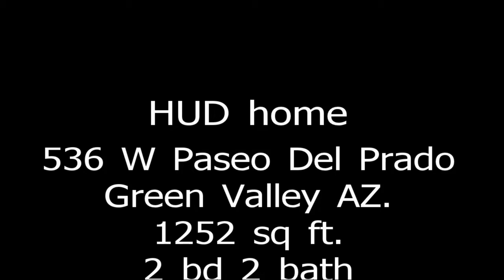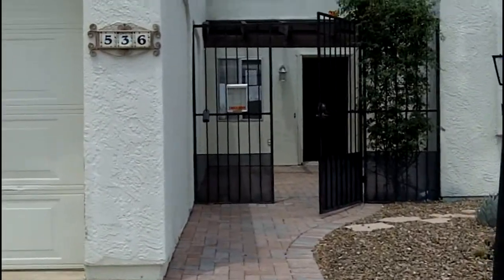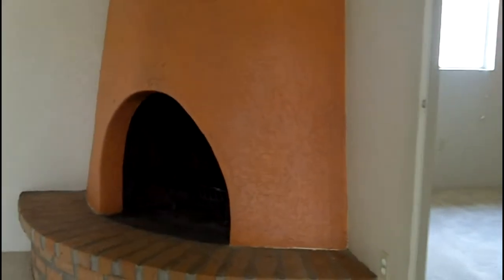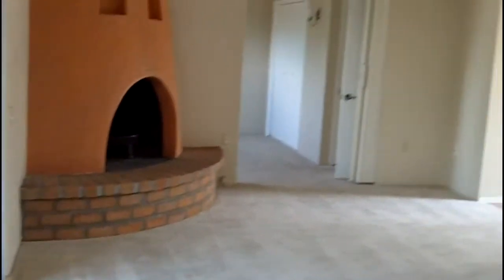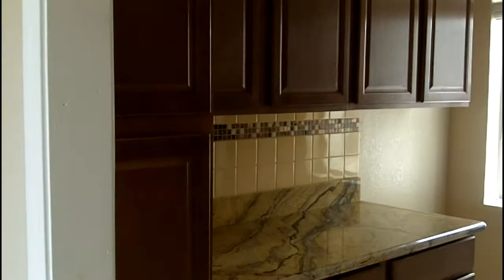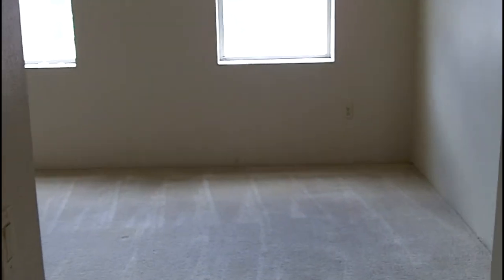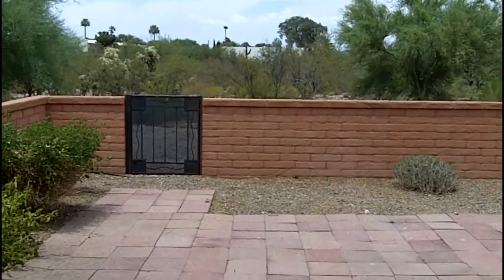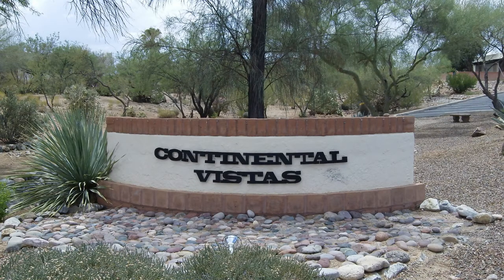Green Valley AZ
Two bedroom Two bath town home